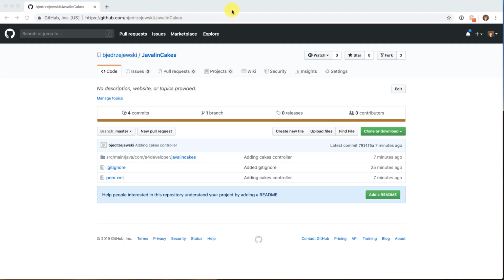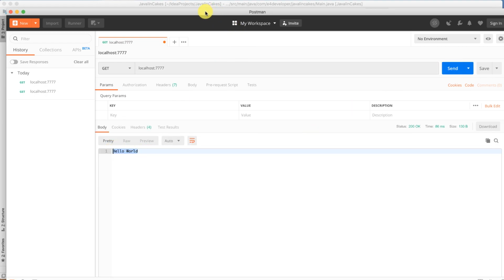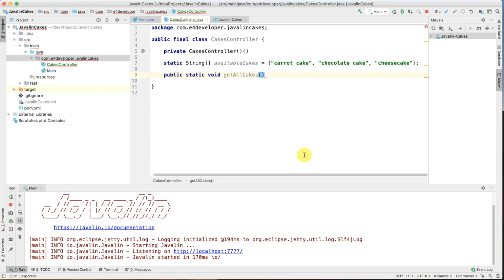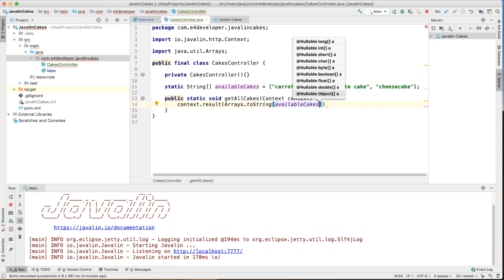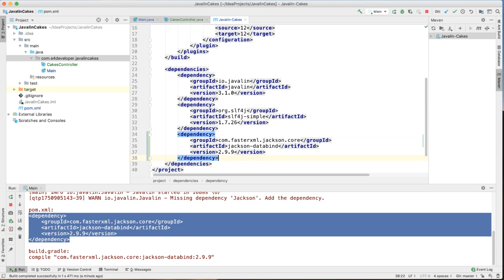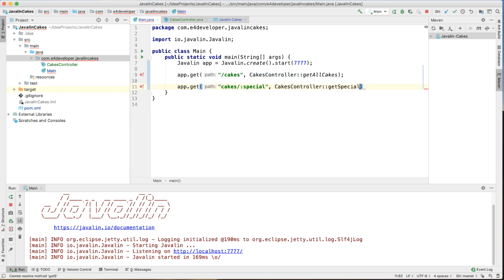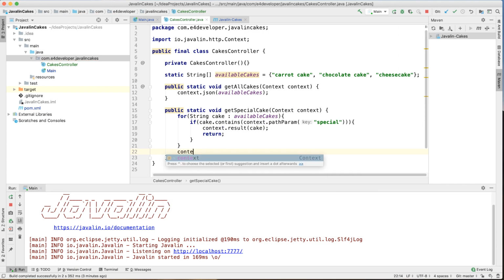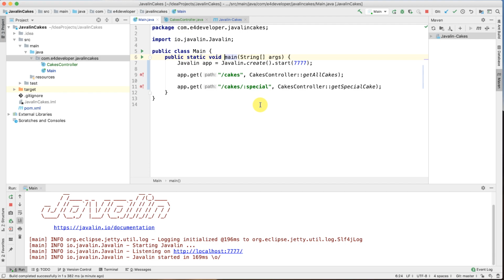Web Services with Javalin - GET Requests